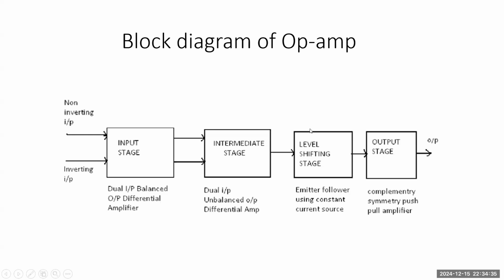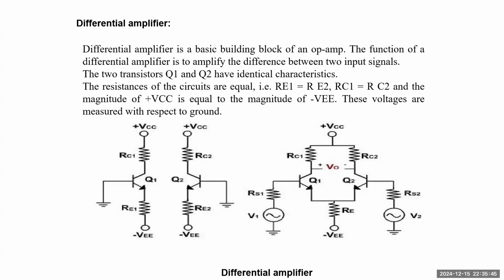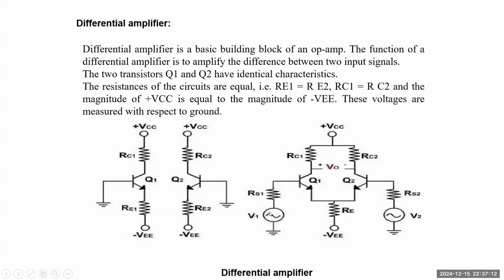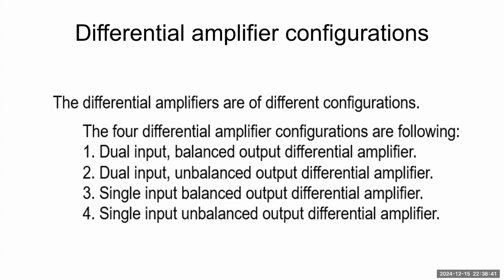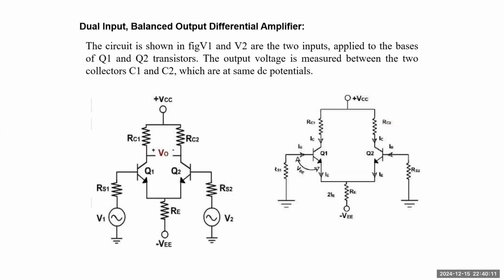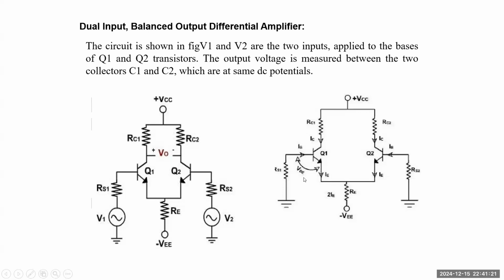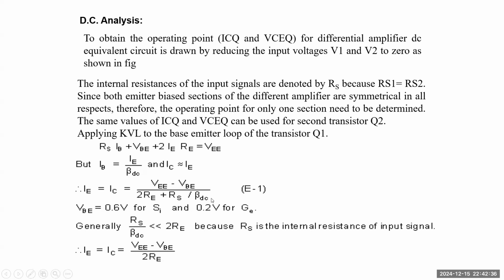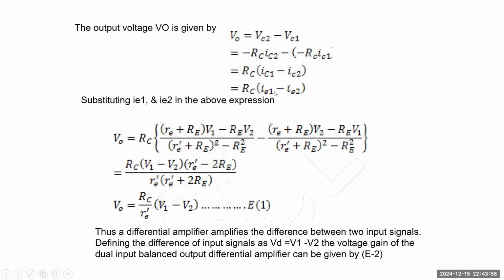LINEAR INTEGRATED CIRCUITS AND APPLICATIONS part 2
In this video you will learn about the introduction to linear IC applications